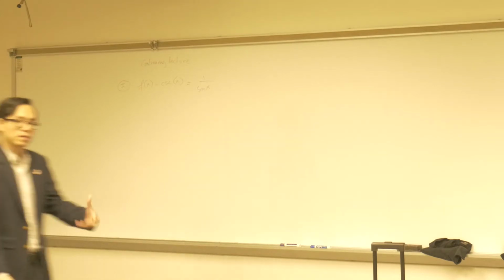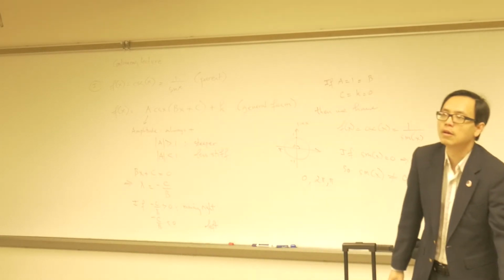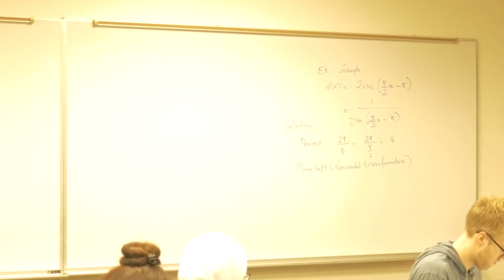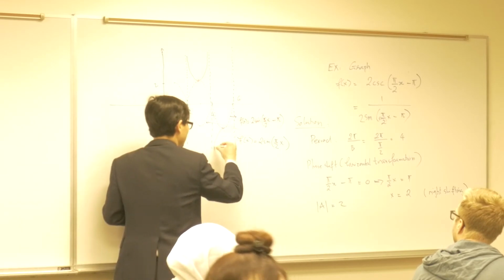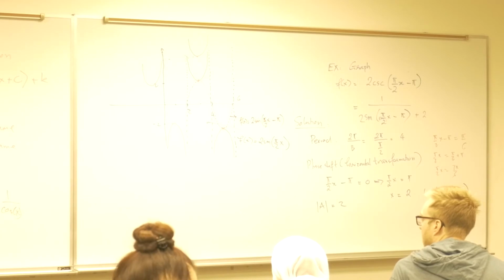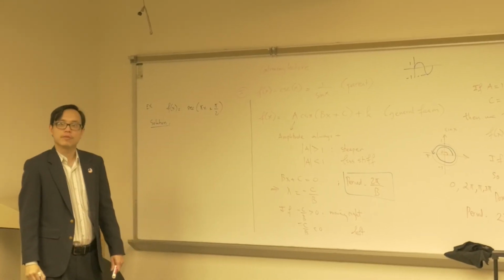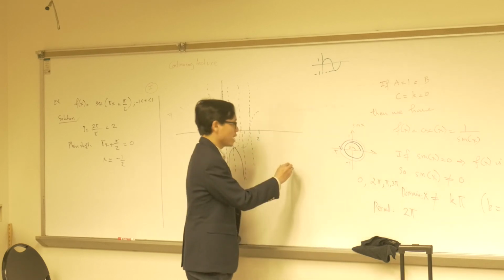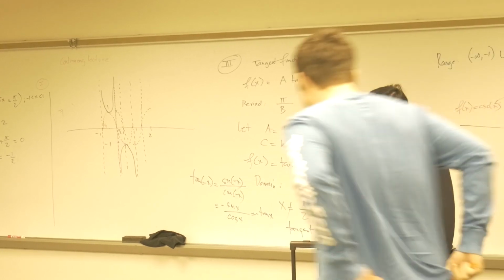Valencia College Trigonometry Lecture 5 ( Section 4.3-4.4)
At minute 25:29. number 2 should have been on the numerator, not at the bottom